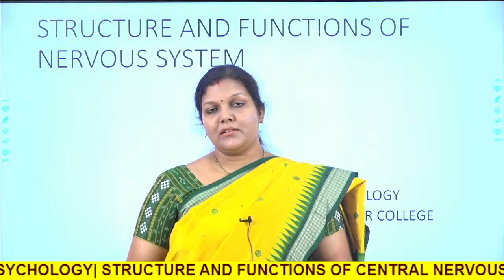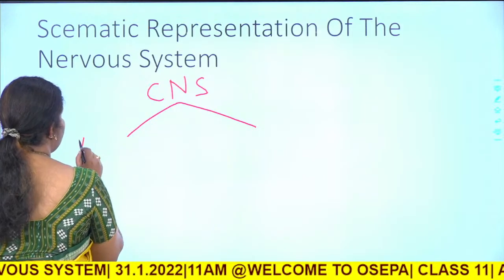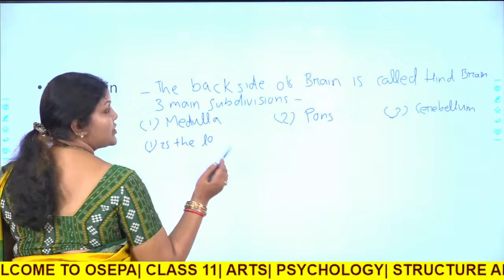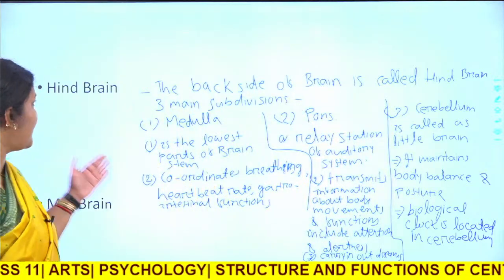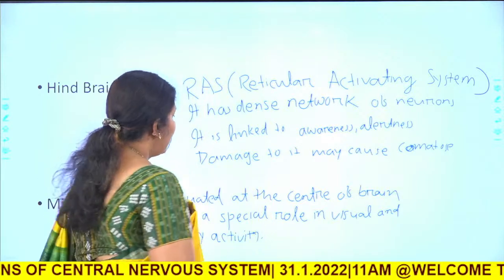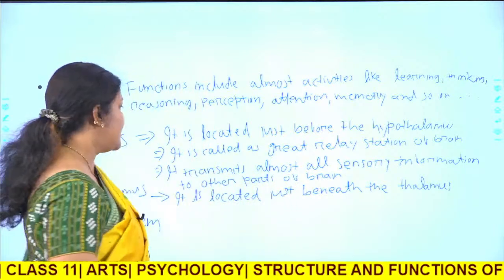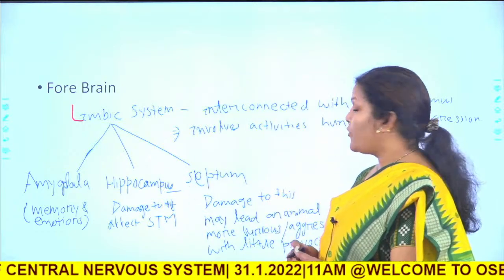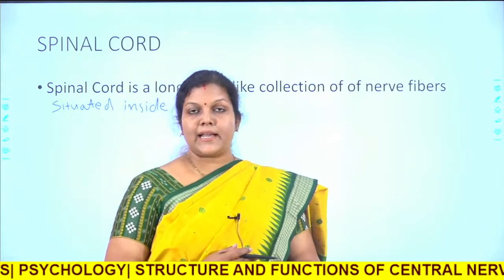OSEPA| CLASS 11| ARTS| PSYCHOLOGY| STRUCTURE AND FUNCTIONS OF CENTRAL NERVOUS SYSTEM| 31.1.2022|11AM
RAMADEVI WOMEN'S HIGHER SECONDARY SCHOOL, BHUBANESWAR
MRS. BIMALA KUJUR